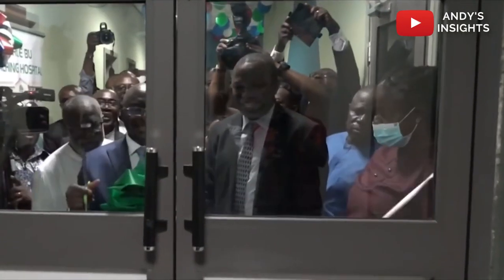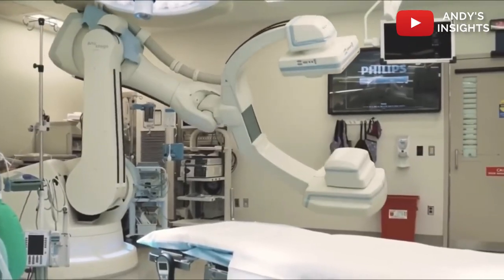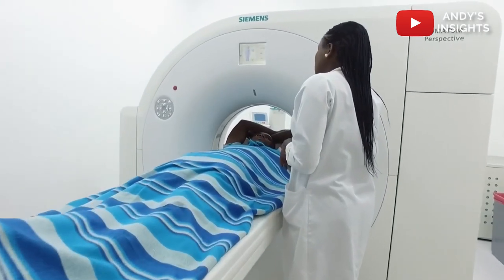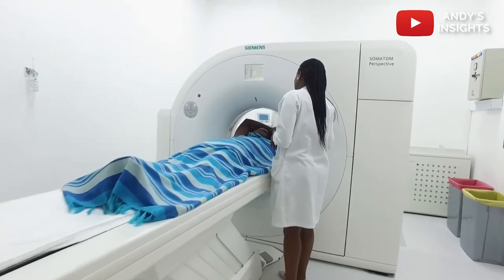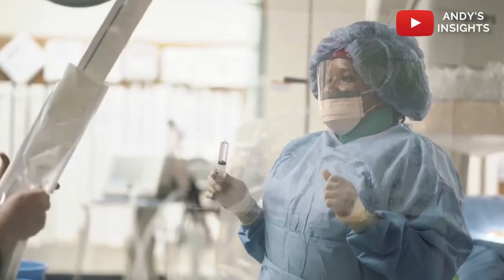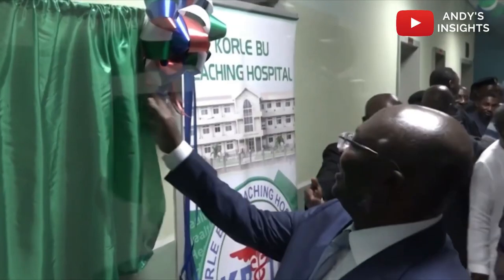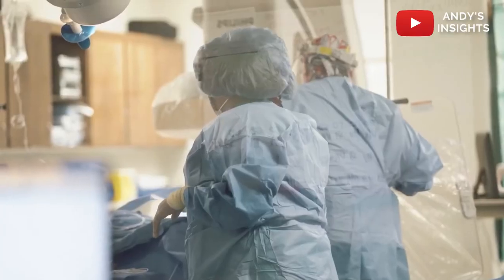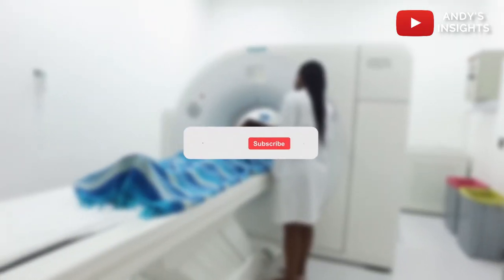This $1 Million Heart Catheterization Facility In Ghana Would Blow Your Mind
In this video dubbed 'This $1 Million Catheterization Facility In Ghana Would Blow Your Mind' I delve into the completion of the $1 Million Catheterization FacilityCardio thoracic Center in the Greater Accra Region of Ghana, a vital health sector Project that will Blow Your Mind in Ghana. This This $1 Million Catheterization Facility by Ghana is awesome as this would help immensely in the Ghana health administration. This video on the project will Blow Your Mind in an attempt to optimize information in Ghana and raise a sense of awareness on this mega projects coming to Ghana.